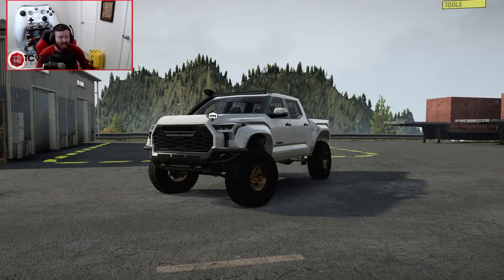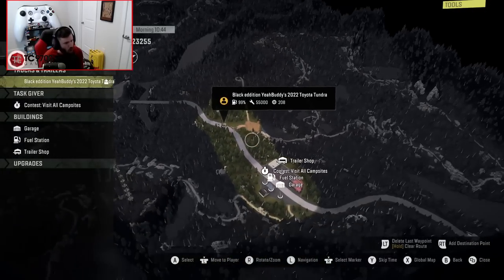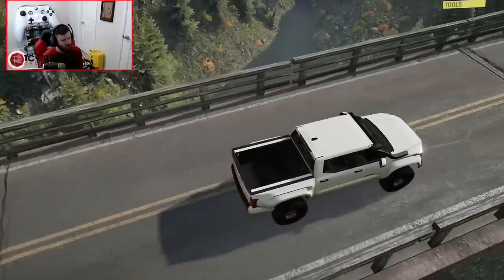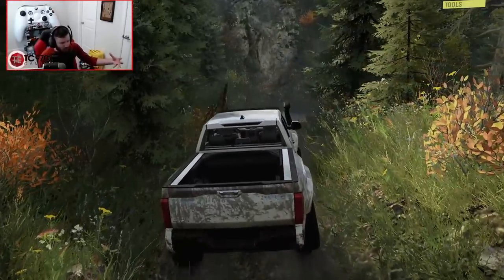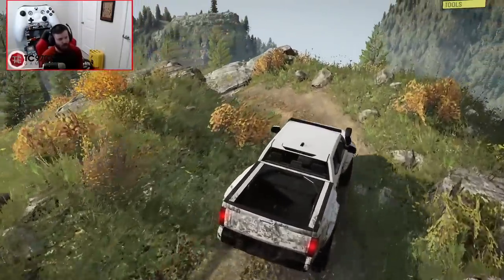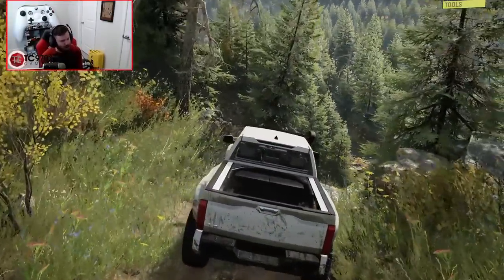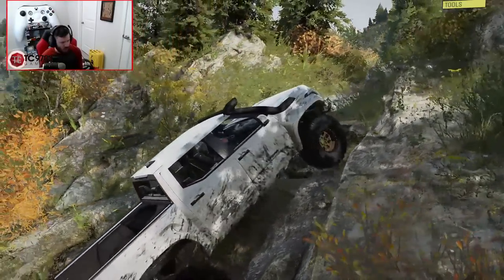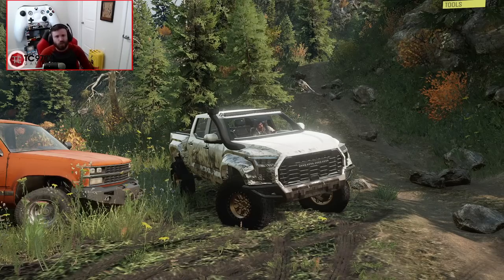SnowRunner: NEW, REALISTIC Trails & Camping OPEN WORLD!! (Most Realistic map YET!?)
SnowRunner: NEW, REALISTIC Trails & Camping OPEN WORLD!! (Most Realistic map YET!?) | TC9700Gaming

Welcome back to SnowRunner!! This time, we're going to be checking out a brand new map by RockRunner Gaming which could very well be the most realistic map yet!